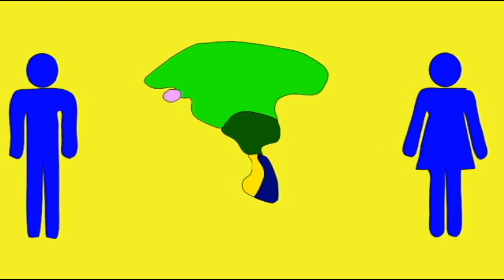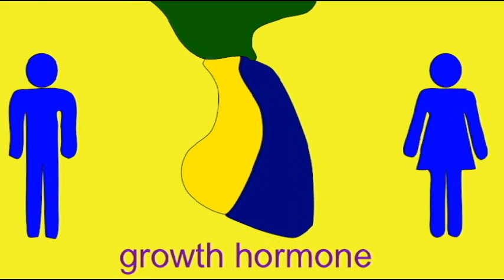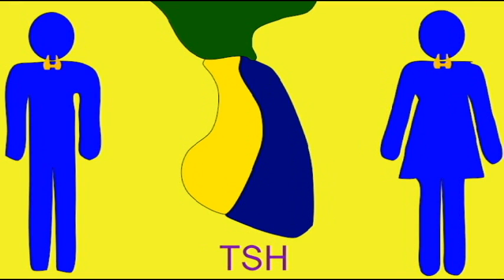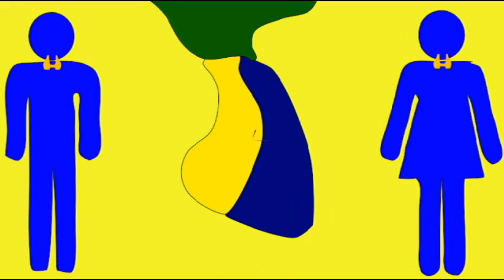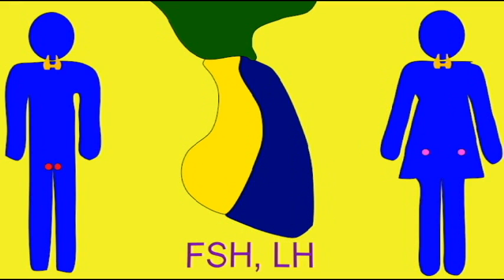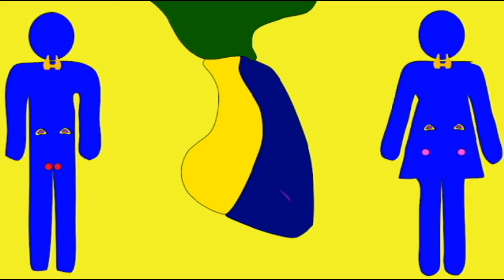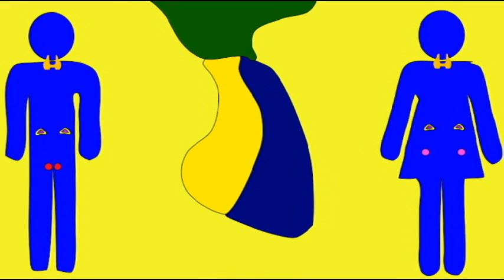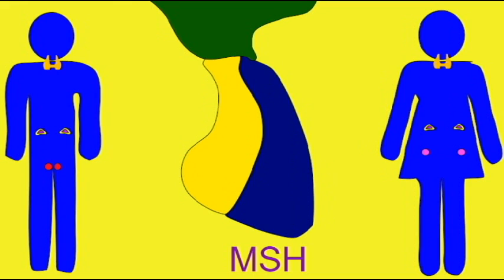ENDOCRINE SYSTEM: ANTERIOR PITUITARY HORMONES